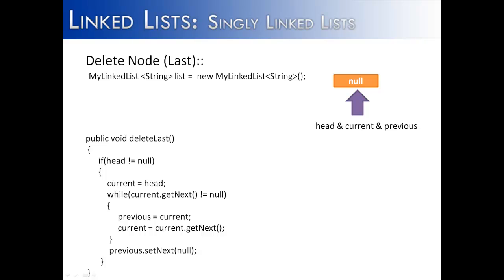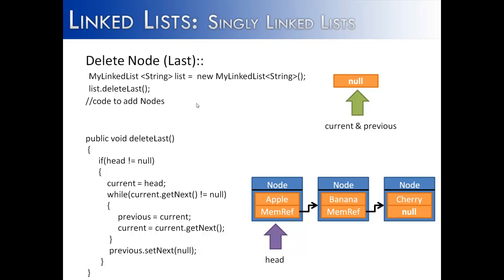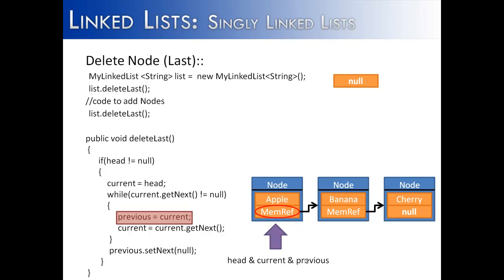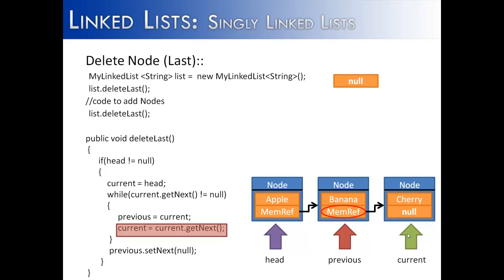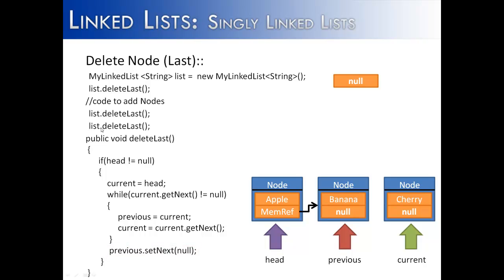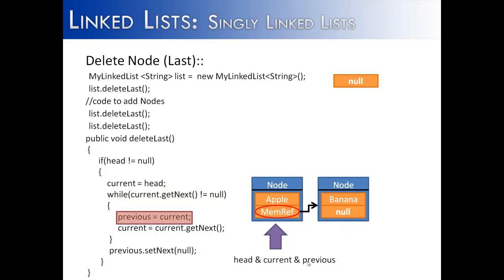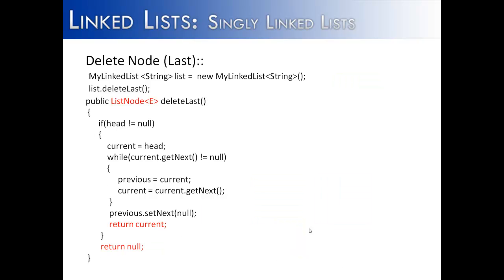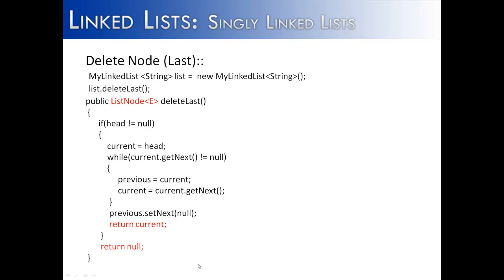Linked Lists Part 7: Delete Last List Node Method (Java)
This video looks at how to delete the last node in a linked list.  It also show how to return the node that is removed.